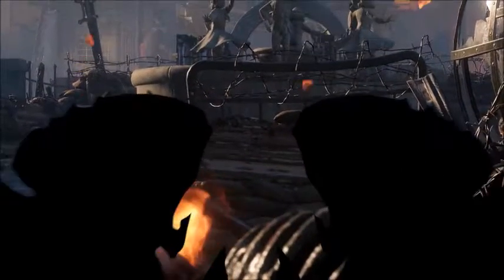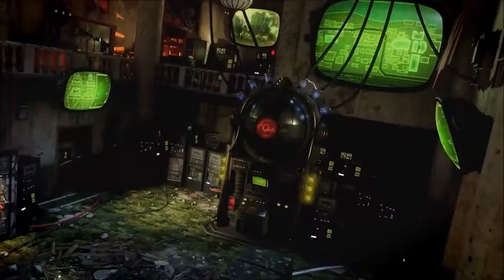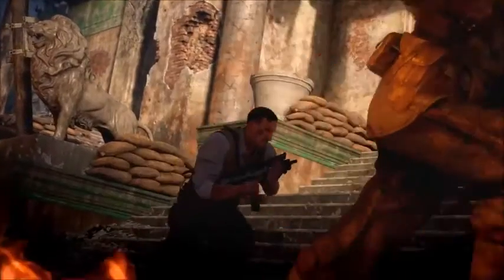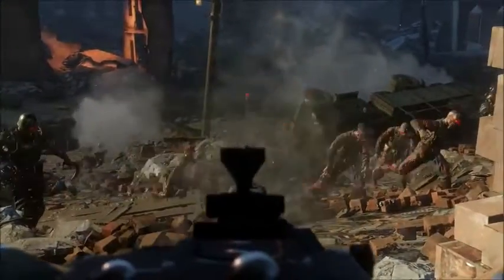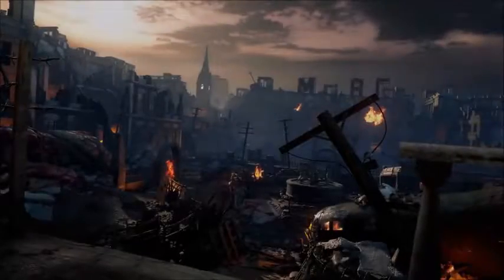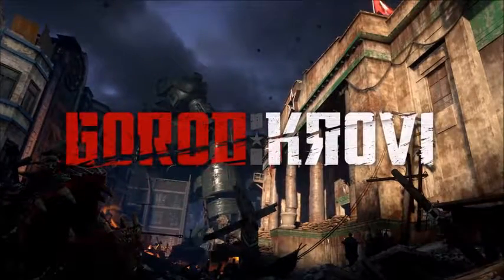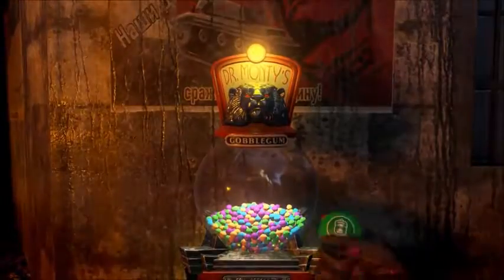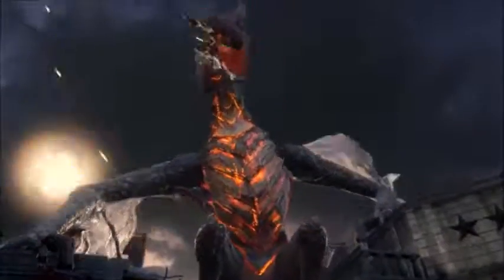COD Bo3 Gorod Krovi Trailer Breakdown absolute hype!!!!